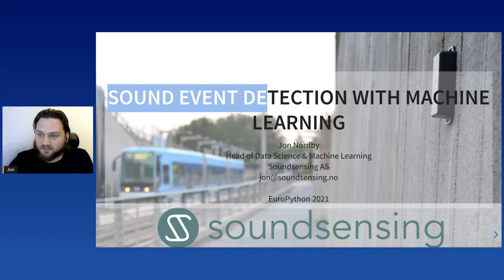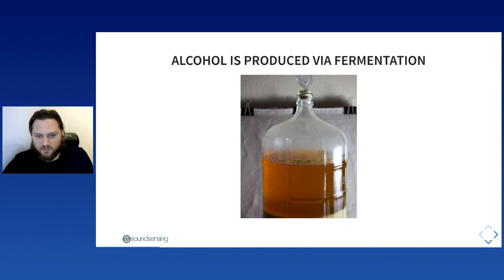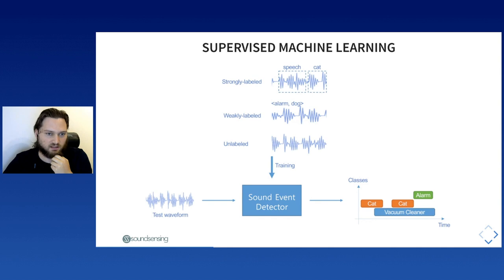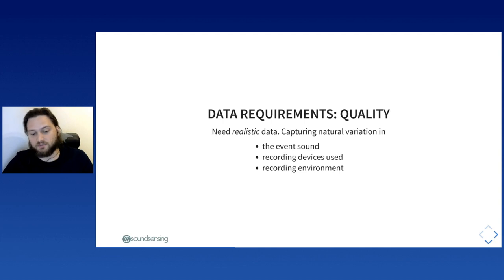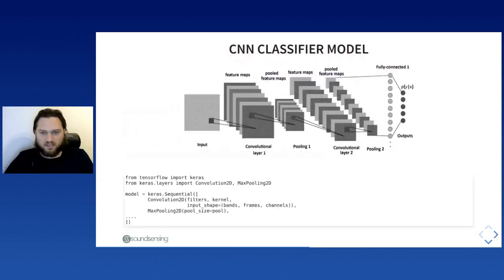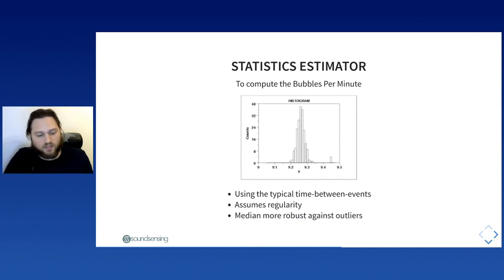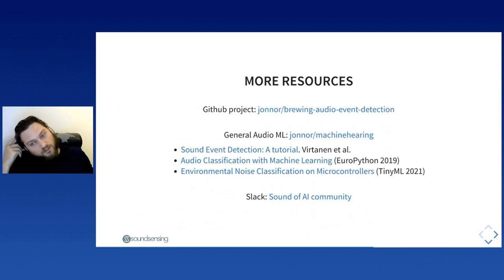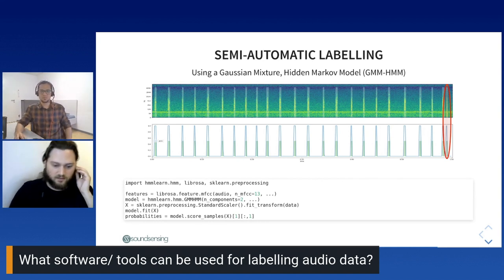Jon Nordby - Sound Event Detection with Machine Learning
Sound Event Detection with Machine Learning
[EuroPython 2021 - Talk - 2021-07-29 - Parrot [Data Science]]
[Online]

By Jon Nordby

Sound Events (or Audio Events or Acoustic Events) are individual distinct sounds. This could be the pop of roasting popcorn kernels, the cough of a patient, a car that is passing by on a road, or the sound of an alarm in an office building. Sound Event Detection (SED) is the task of detecting such sounds, returning precise times that each kind (class) of sound occurs. It finds uses in music analysis, manufacturing, medicine and noise monitoring.

We will show how to realize a basic Sound Event Detection system in Python, using fermentation tracking of beer brewing as a fun and practical example. The talk will cover all major parts of such a system, including:

- Collecting and exploring a custom dataset
- Setting up the supervised learning task from the dataset
- Extracting spectrogram features from audio waveforms
- Training a Convolutional Neural Network (CNN) and Recurrent Neural Network (RNN)
- Running the trained model on an real-time audio stream
- Processing model output probabilties into discrete events
- Evaluate the performance of the resulting SED system

Example code in Python covering these aspects will be provided.
Libraries used with be Keras, TensorFlow and scikit-learn for machine learning, and pysoundfile, sounddevice and librosa for audio processing, with some numpy and pandas for general data manipulation.